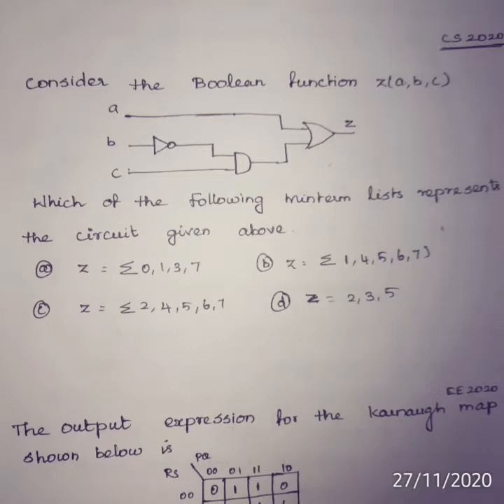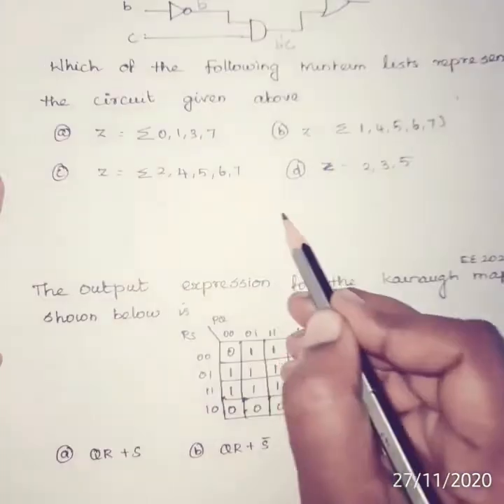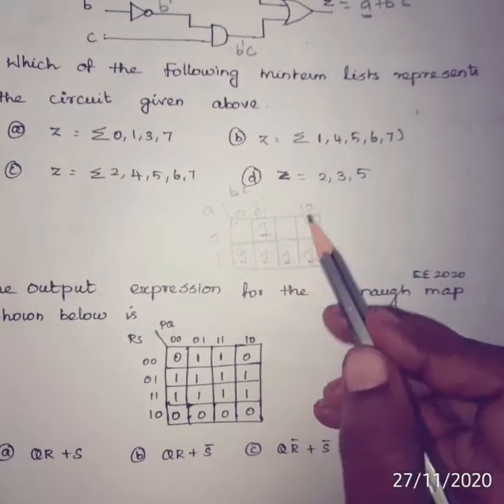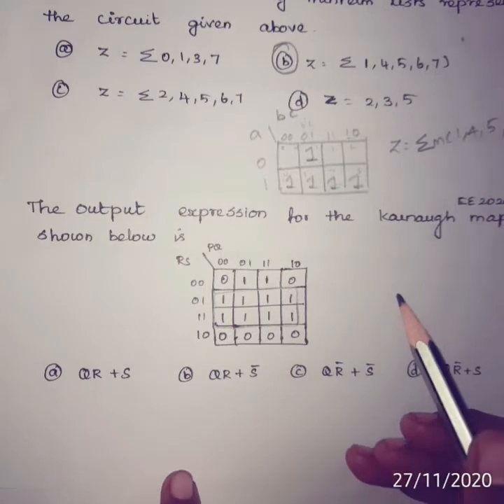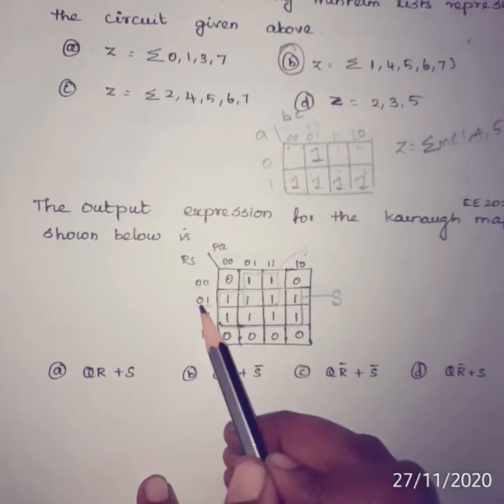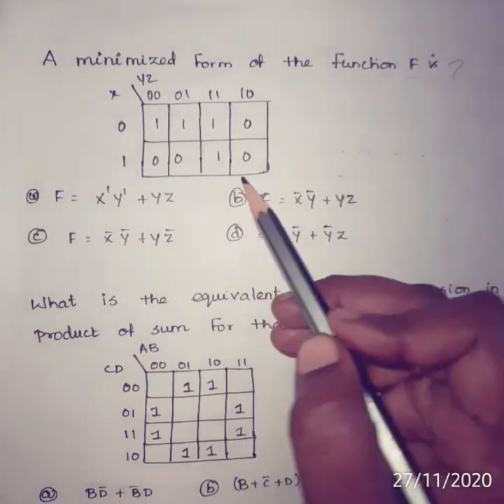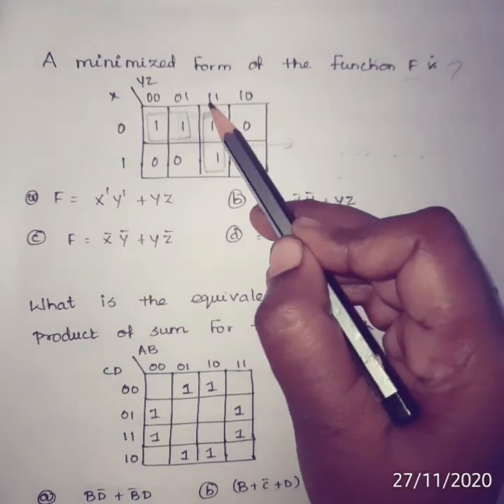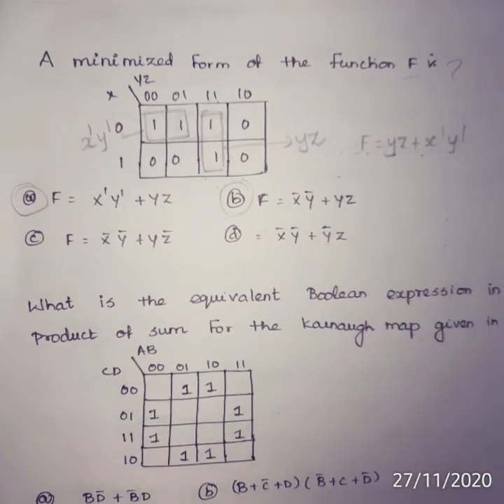objective type questions and answers in Digital Electronics(part 5)/ k map